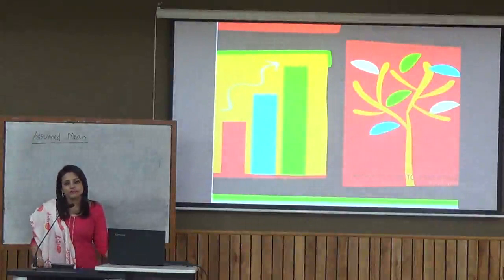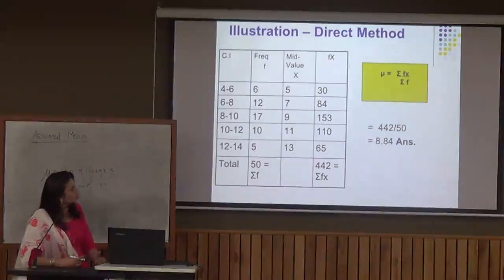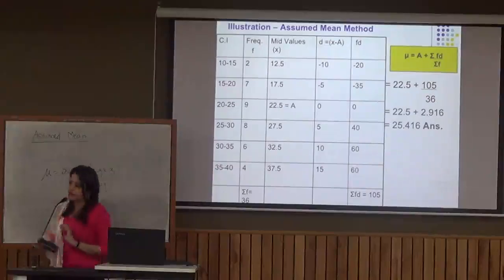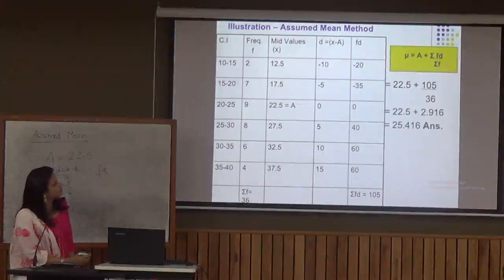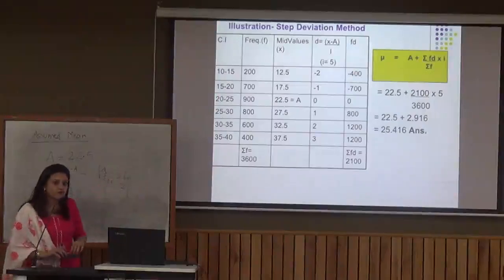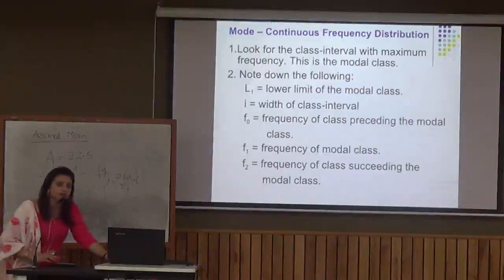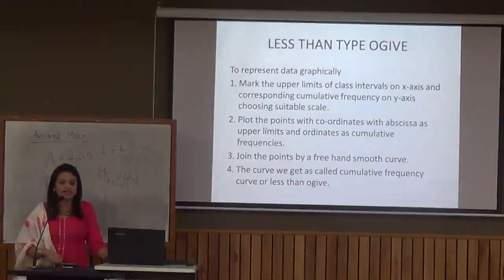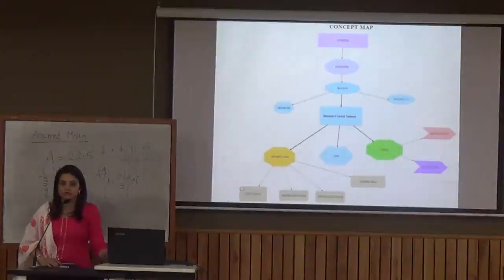statistics compressed 1558658938126